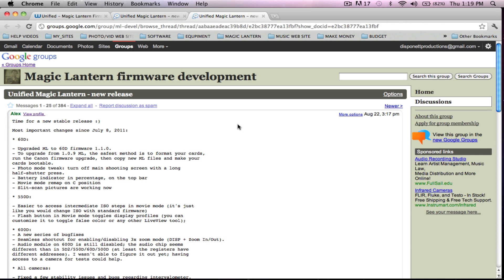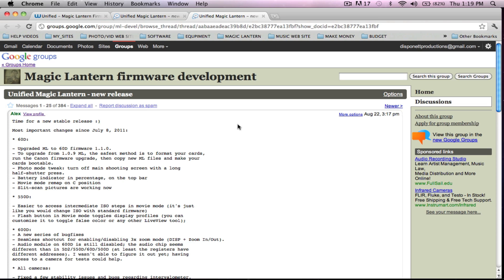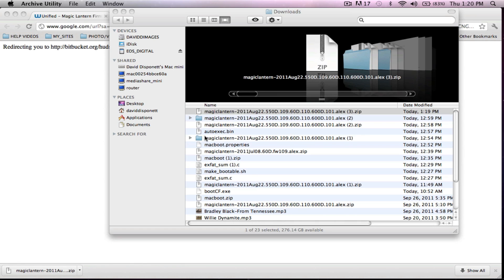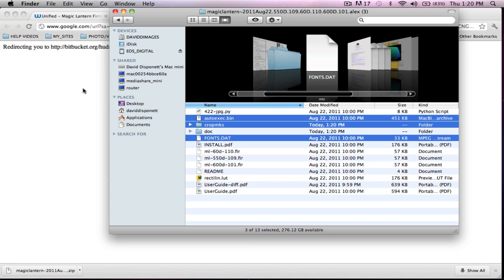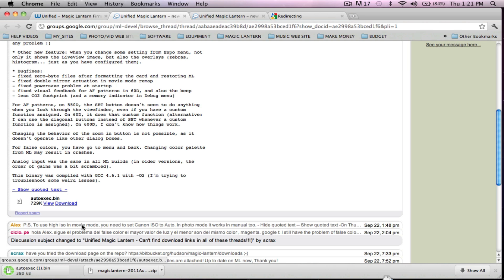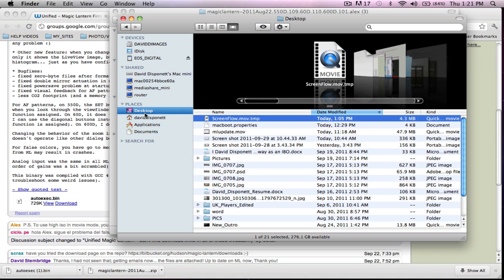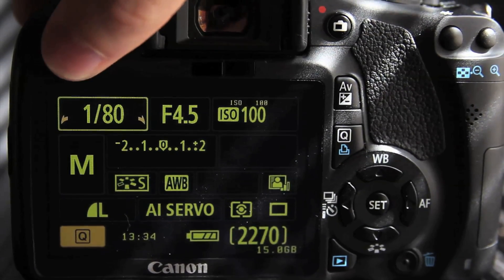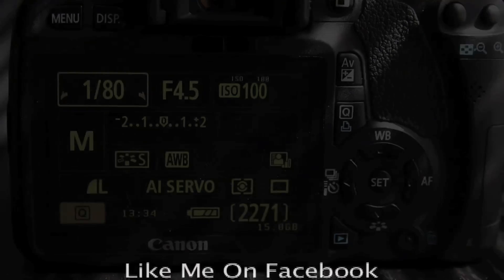How To Update Magic Lantern On A Mac Or Pc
In this video I go over how to update your Magic Lantern. It is very easy to update plus the Sept 22 build allows you to format your card with out loosing Magic Lantern.

SKYPE
DAVIDDIMAGES